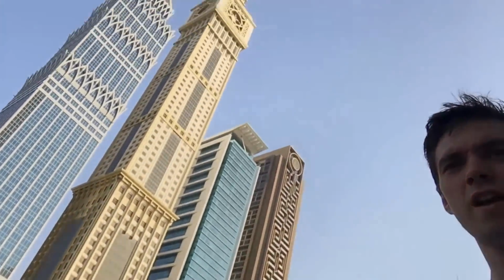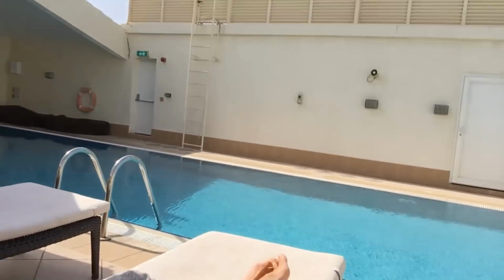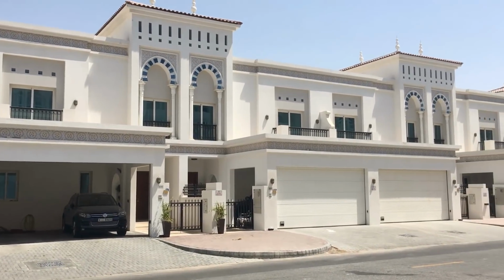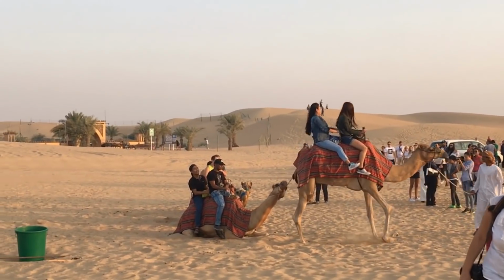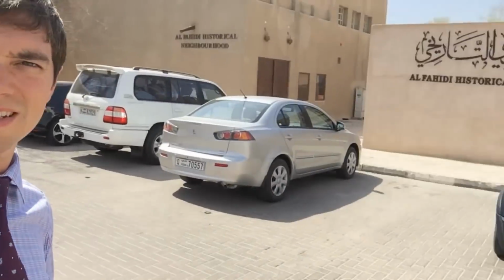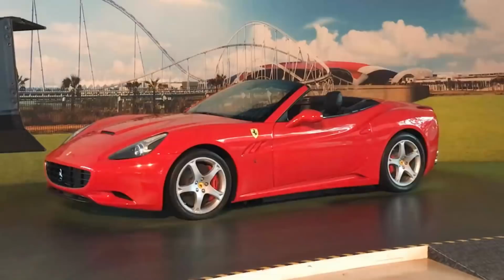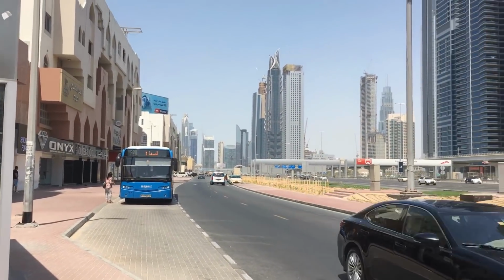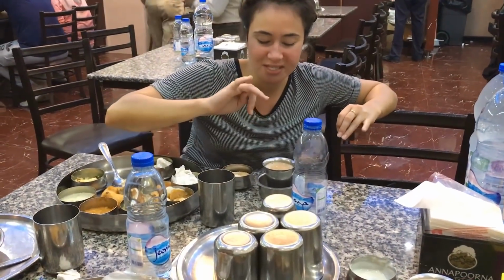|🌍 LIVING IN DUBAI ☀️| (British Expat Vlog)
What's it like to live in Dubai, UAE? This movie will give you a glimpse of real life in Dubai as a British expat teacher.

Whether you are moving here as an expat or simply coming to visit, this video will show you what you might expect from life in the UAE.

You will see: sunshine, desert, camels, planes, trains, cars, skyscrapers, hotels, malls, restaurants, dancing, rollercoasters, burj khalifa, fountains, and you will see DUBAI!!

1:14 Arrival / Setup
5:06 Emirati Extravaganace / Entertainment
12:51 Teaching / Working
14:39 Culture / History
17:38 Ferrari World
19:41 Transport /Travel
23:59 EVERYTHING ELSE

I would really love for this page to be a place where you can come and ask any questions you have about living in Dubai. I read them all and will answer you unless someone else beats me to it!

I’m Mike from Oxford, England and my videos mostly teach Arabic phrases. I also do the occasional Arabic music video and travel video from somewhere cool I’ve been.